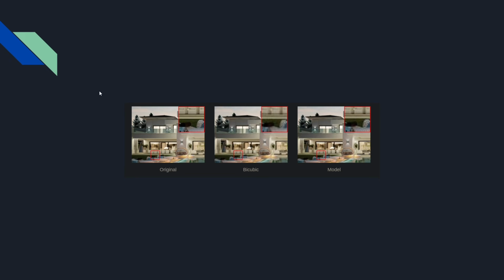Caltech Stem Video Image Upscaling